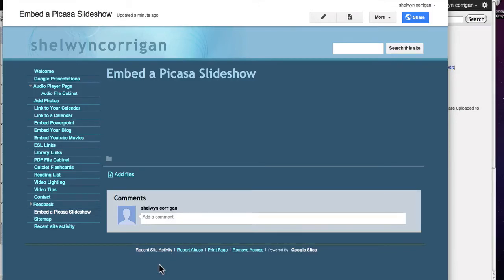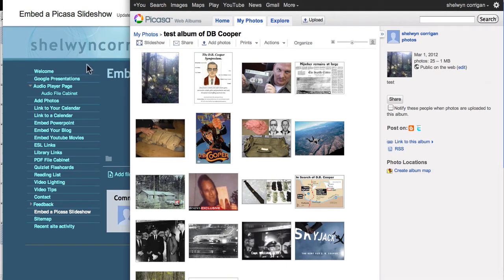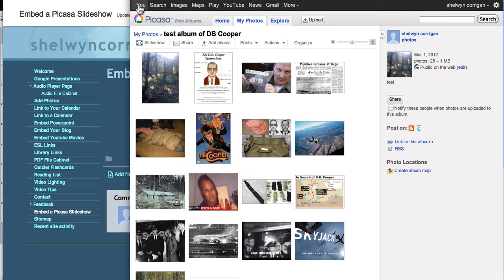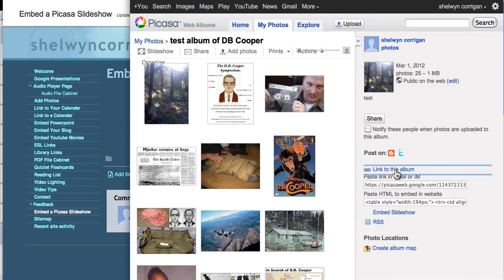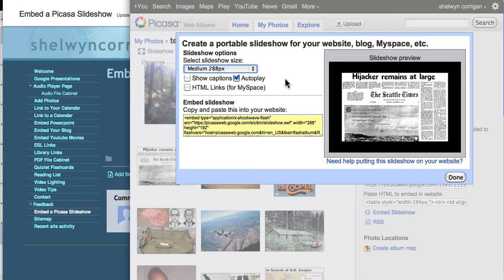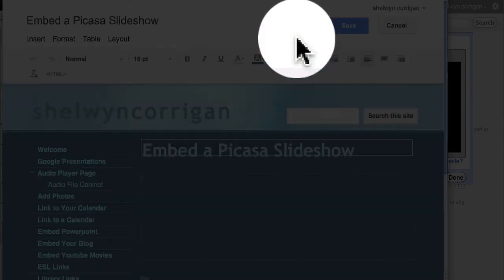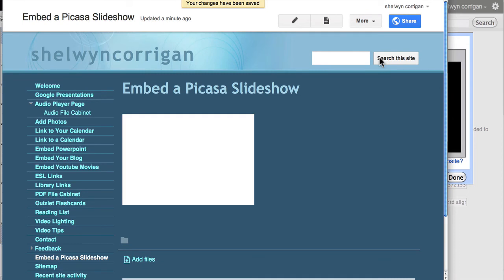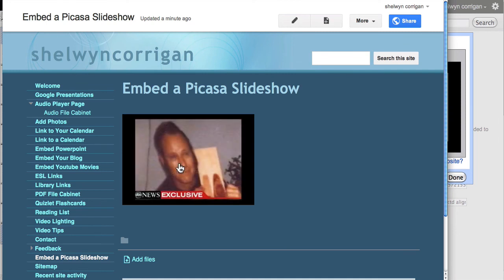How to Embed a Picasa Slideshow in a Google Site (2013)